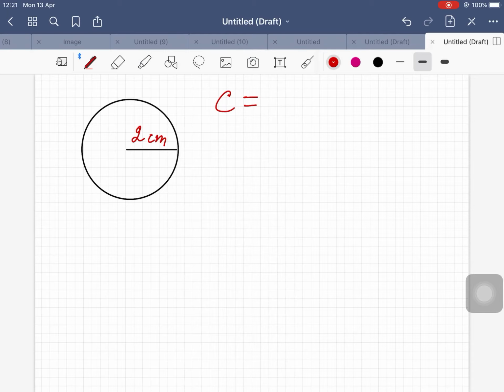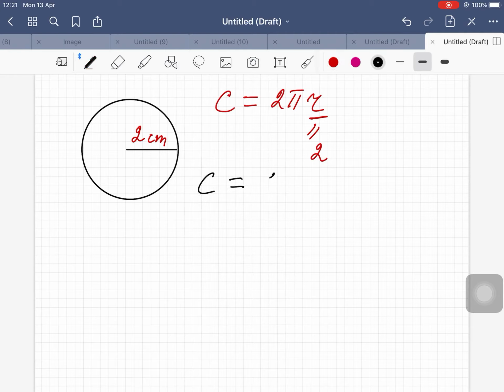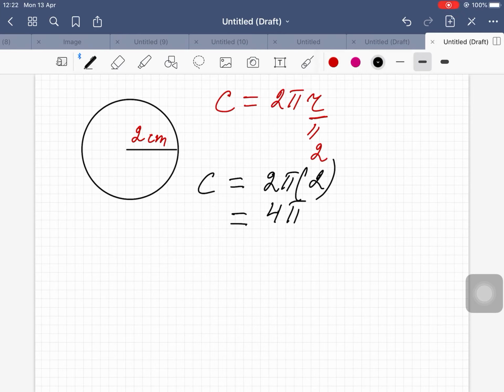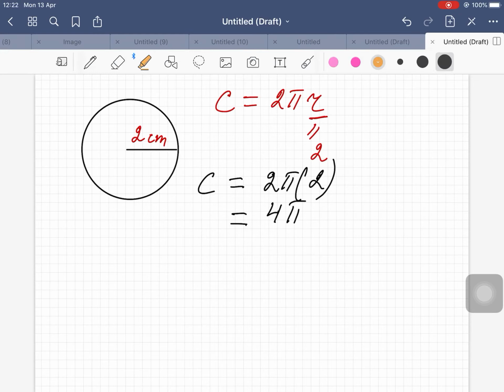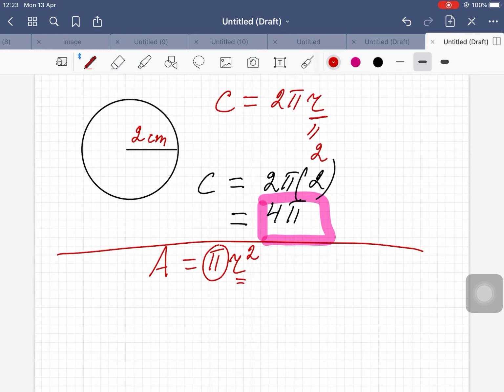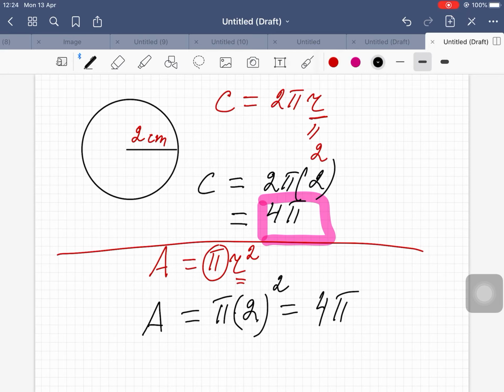How to Find the CIRCUMFERENCE and AREA OF THE CIRCLE?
Hey guys!

It’s a very quick tutorial on how to calculate the Circumference and Area for a given Circle